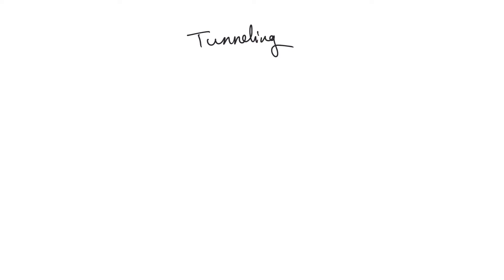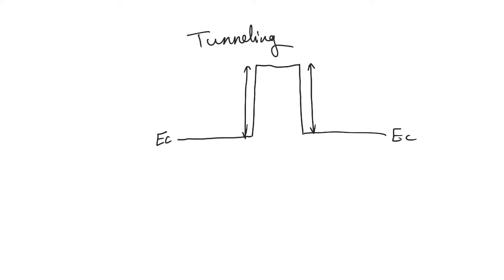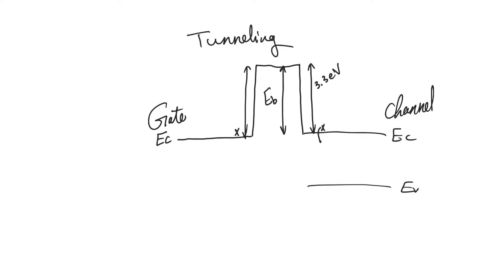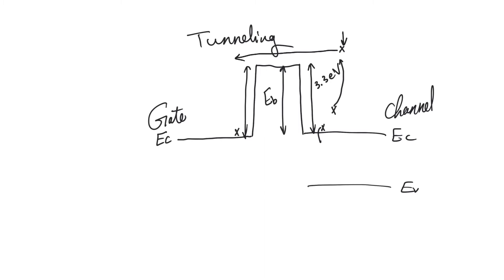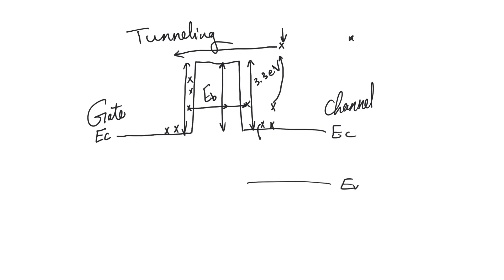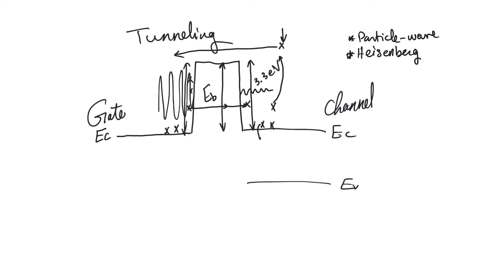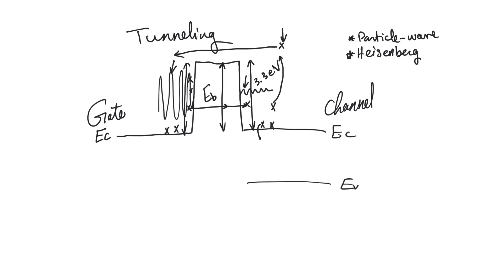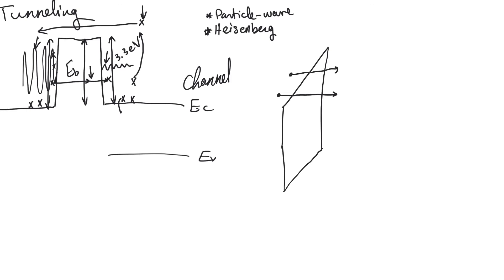10.6. Tunneling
Tunneling as an inescapable quantum reality will be the ultimate end of CMOS. But even at channel lengths where tunneling is still tolerable, it offers a fundamental limit on how much we can improve other mechanisms of leakage.